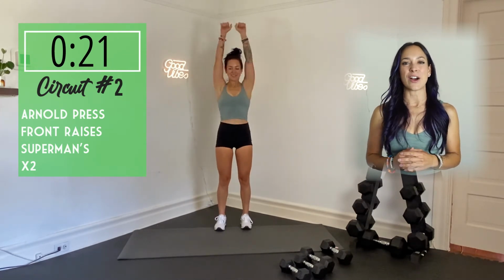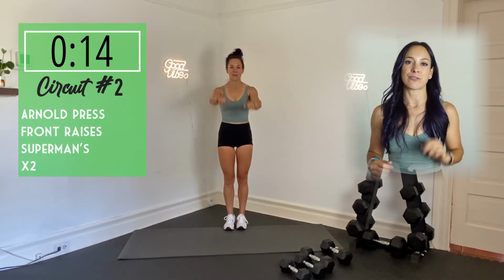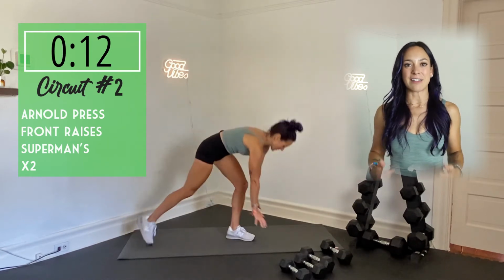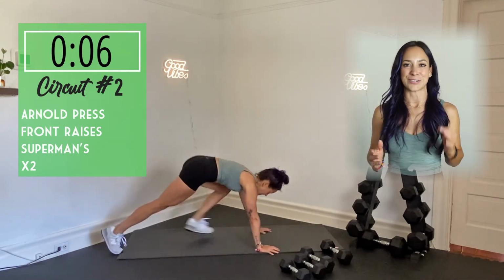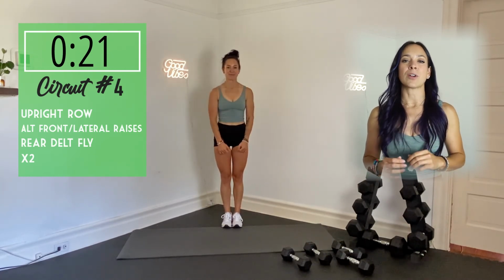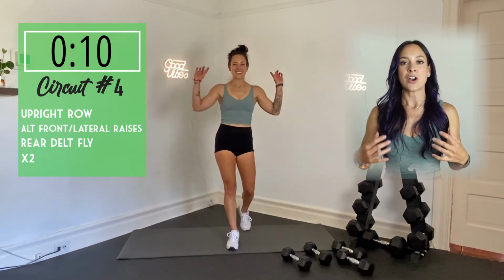15 Min Smoking Shoulders with Dumbbells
* Dumbbells
* Mat
* Water
* Towel

Today’s workout is quick but it will definitely leave your Shoulders SMOKING!

You have 4 Circuits devoted to your Shoulders!
Each Circuit has 3 moves.
Each move will be performed for 30 seconds.
You will repeat the circuit 2 times.
No rest until the end of the 2nd round! Holy Smokes!!

At the end, you will have a Bodyweight Finisher.
2 moves
30 seconds / move
Repeat 2 times (You’re welcome!!😁)

Below is a breakdown of the entire workout - 4 Circuits plus a Bodyweight Finisher.

CIRCUIT - 30SEC/MOVE X2; 30SEC REST @ END OF 2ND ROUND
CIRCUIT #1
Alt Shoulder Press
Lateral Raises
Shoulder Taps
X2

Rest

CIRCUIT #2
Arnold Press
Front Raises
Superman’s
X2

Rest

CIRCUIT #3
Single Arm Press R
Single Arm Press L
Shoulder Fly
X2

Rest

CIRCUIT #4
Upright Row
Alt Front / Lateral Raises
Rear Delt Fly
X2

Rest

FINISHER - 30sec /move x2
Walking Plank
Forearm Plank

I hope your shoulders feel the best kind of burn🔥!

Remember:
* Go heavy when and where you can.
* Take breaks when you need to.
* Listen to your body
* Smile and Always have fun!!

You are UNSTOPPABLE!

XO
Steph